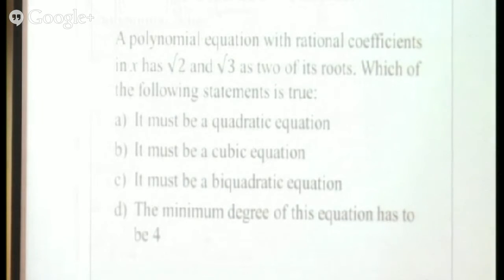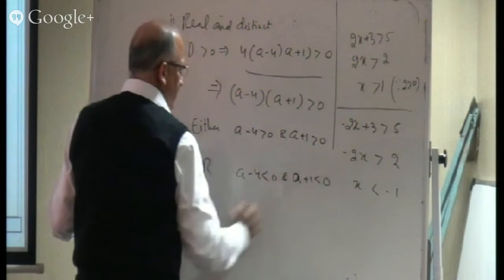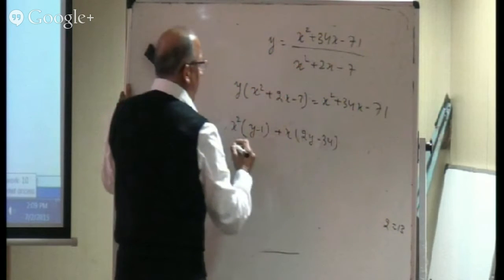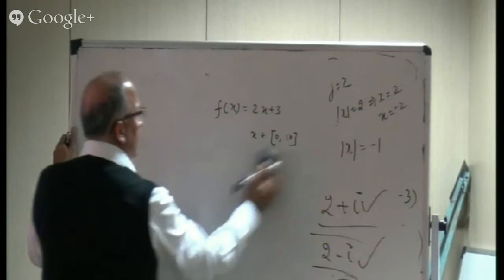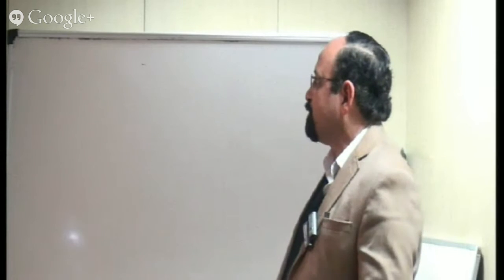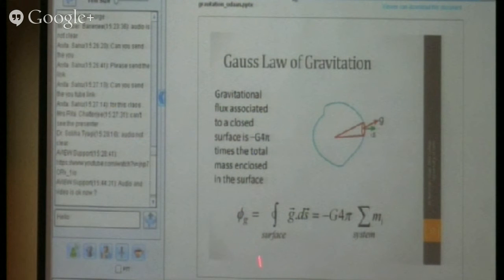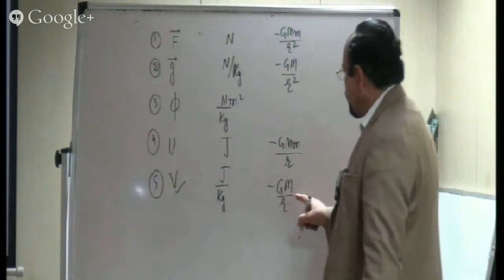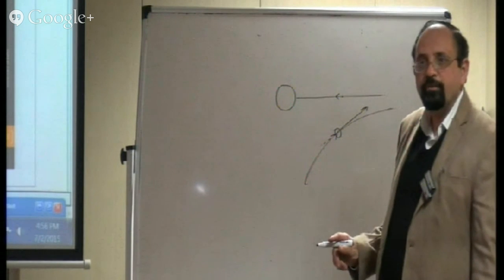CBSE UDAAN CLASS XI 7TH FEB 2015